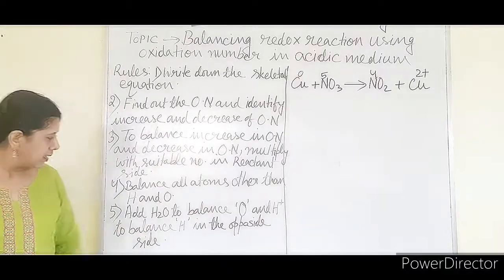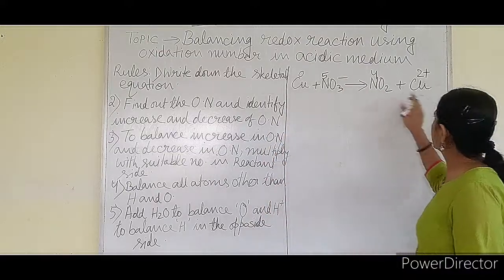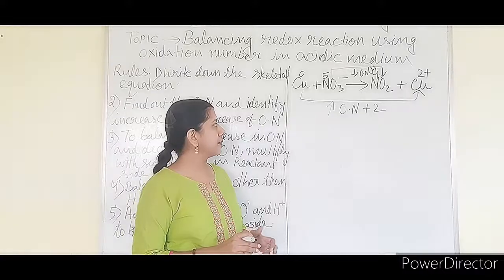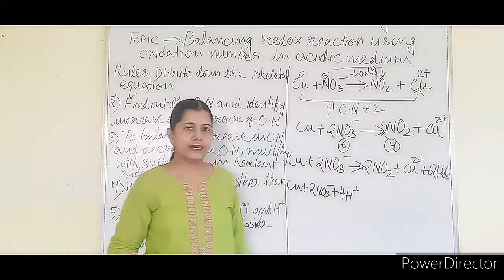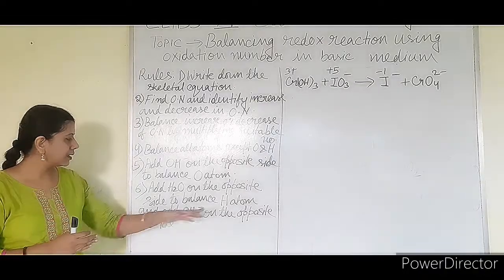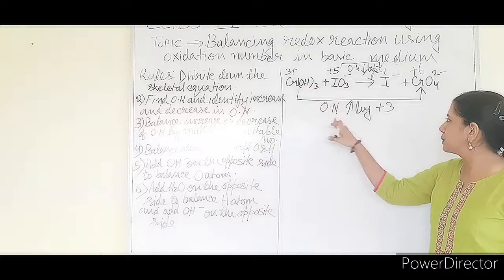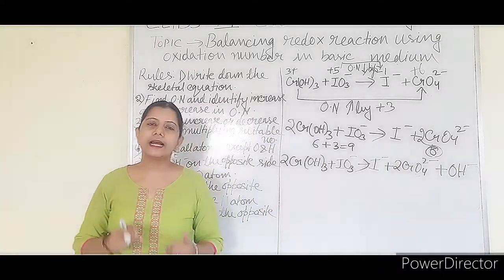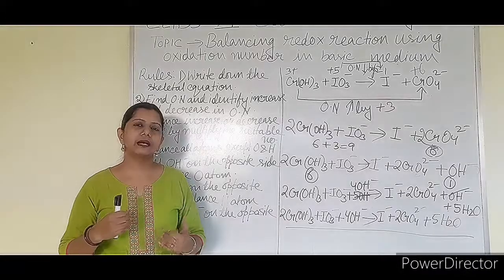Class XI, Chemistry, Balancing redox reaction in acidic and basic medium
Balancing redox reaction in acidic and basic medium